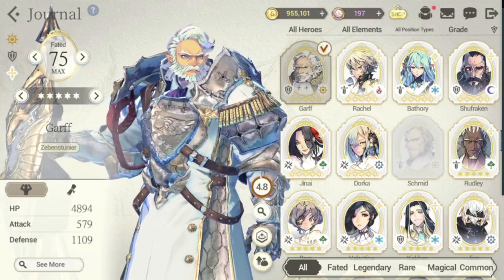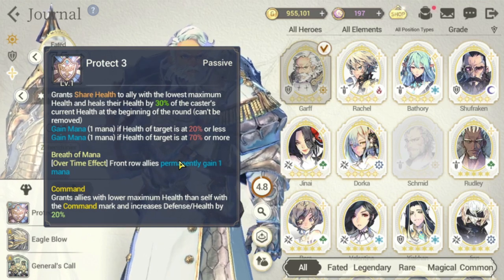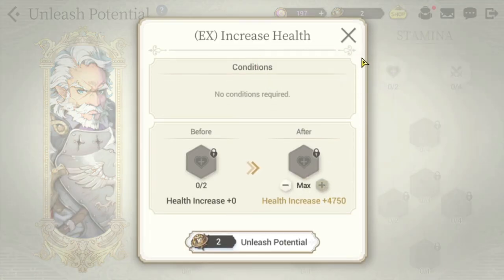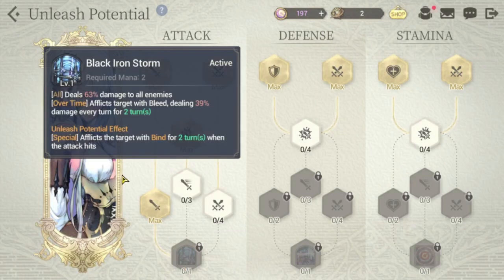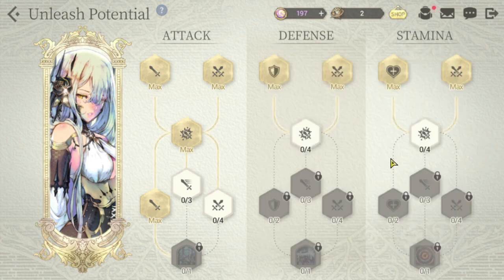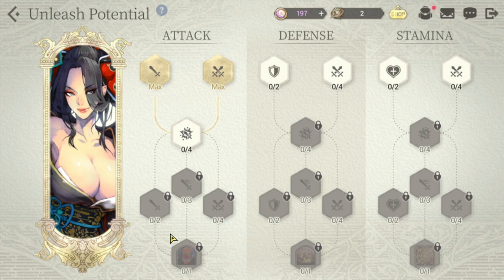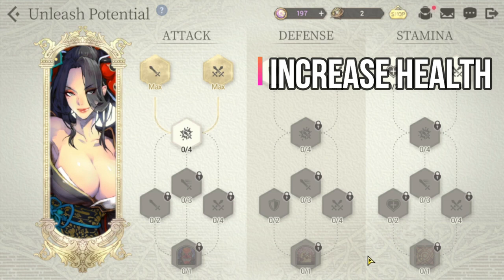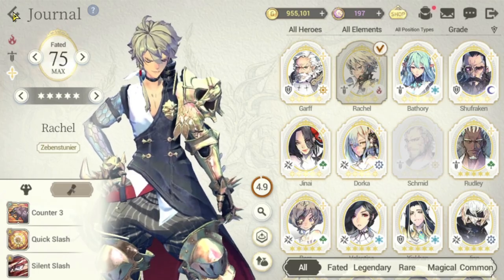Unleash the Potential of your Generals | Exos Heroes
Episode 62: Unleash your Generals to their full potential! Enhance their unique passives and unleash them!